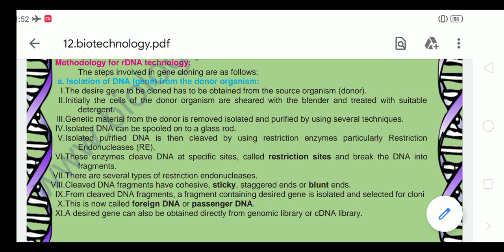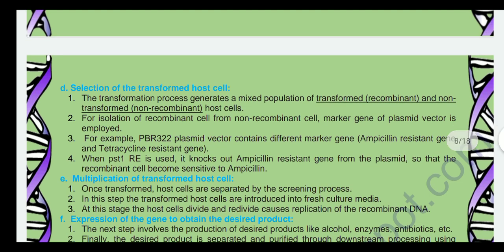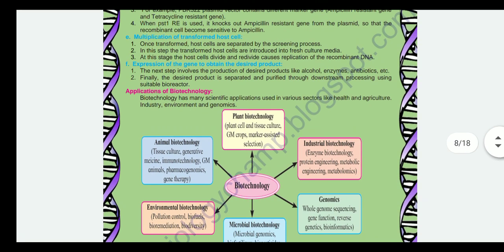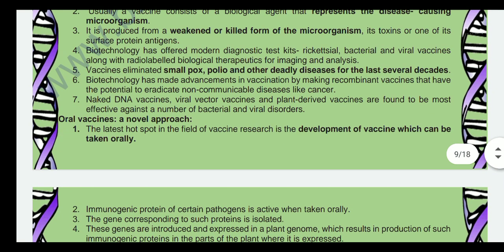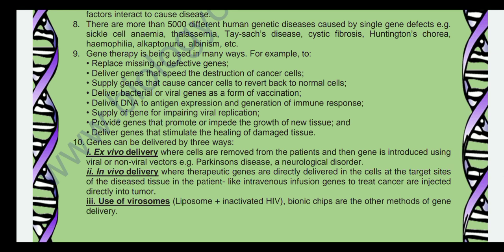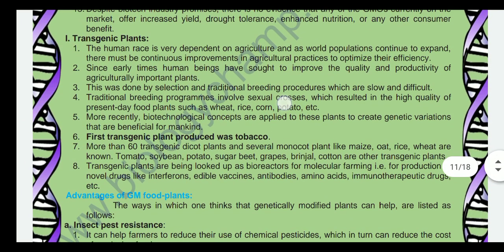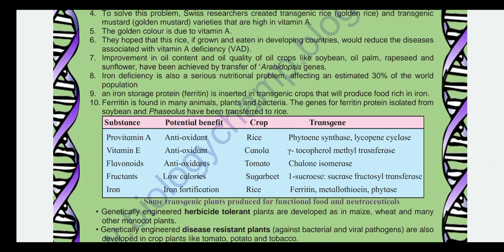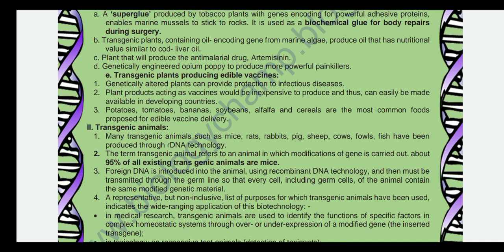Cha.12 Biotechnology Part-2